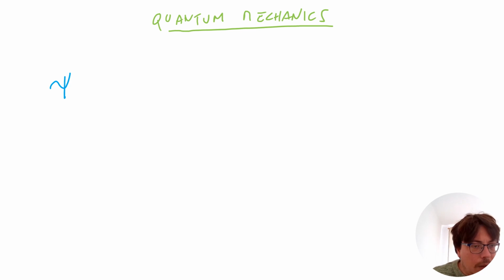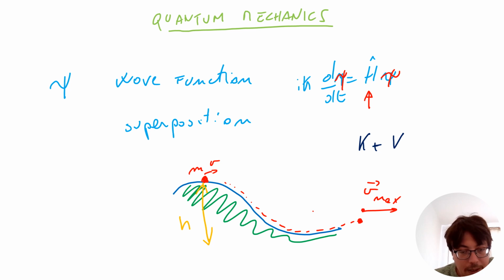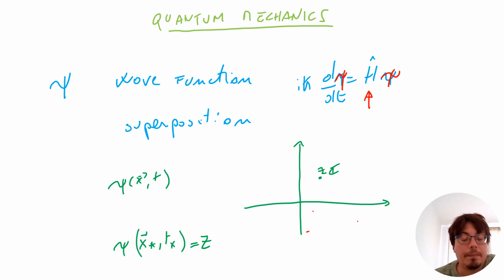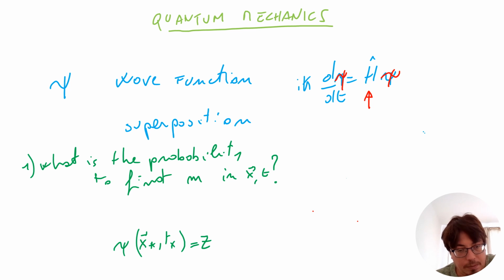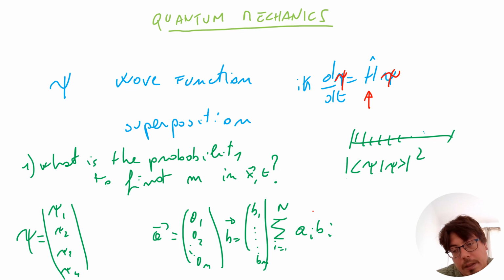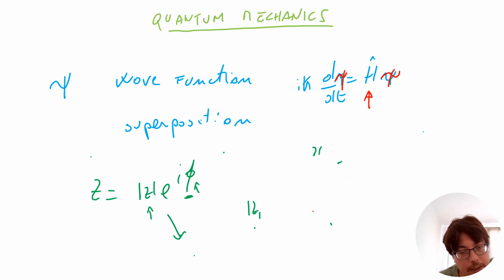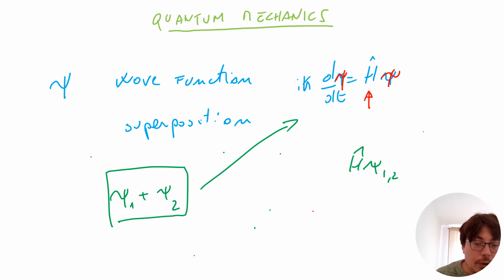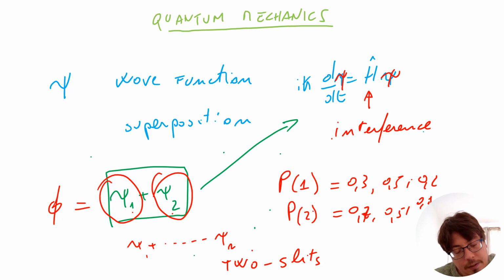QM 2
A brief intro on Wavefunctions and Superpositions.